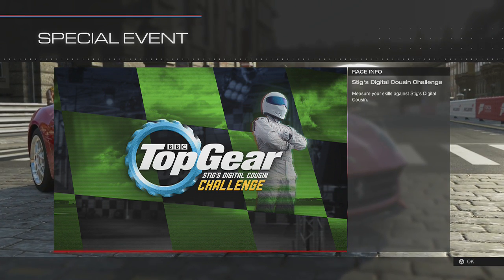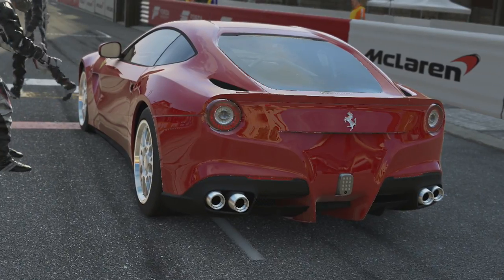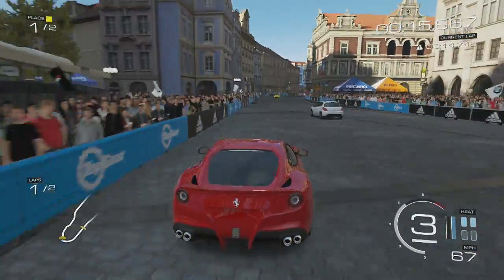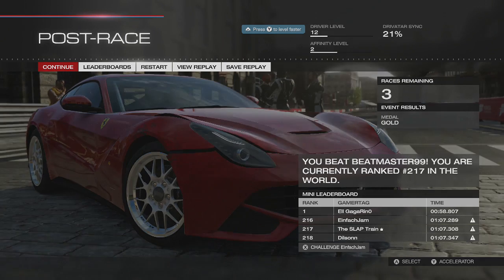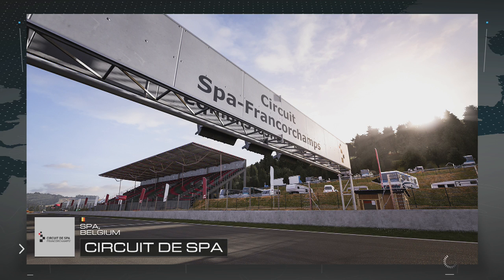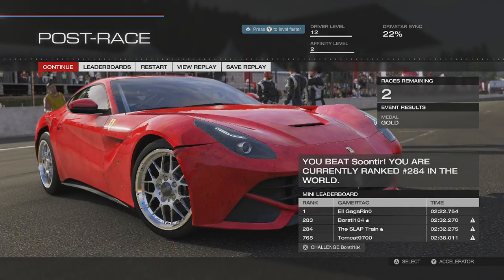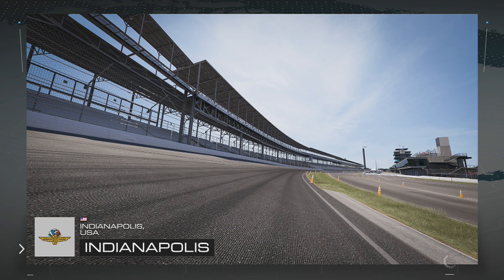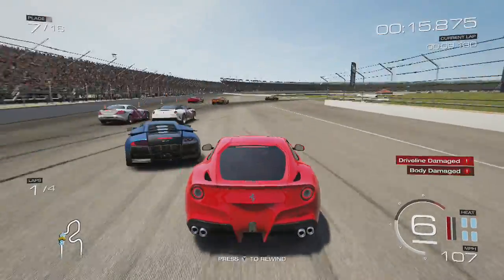Forza Motorsport 5 Lets Play Ep10 - The Stig! | SLAPTrain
FOLLOW SLAPTRAIN
▶ XBL= The SLAP Train
▶ Steam = The_SLAP_Train